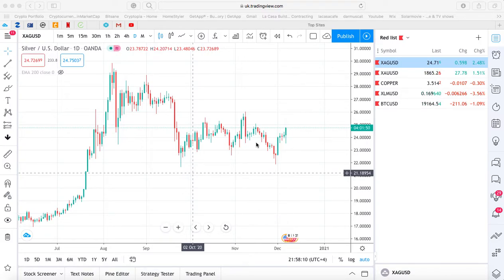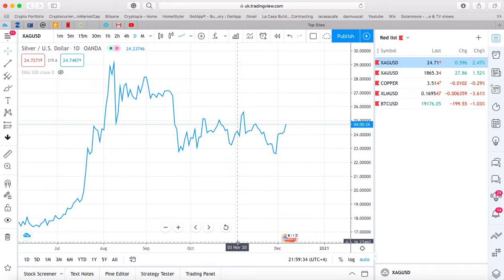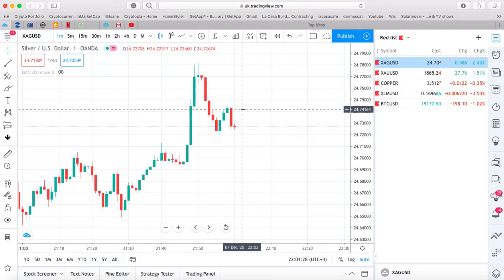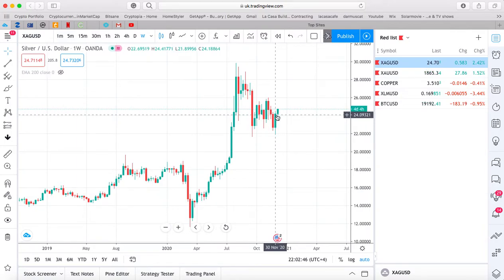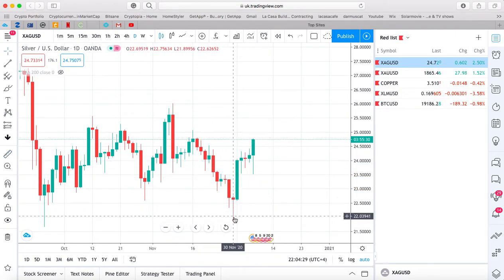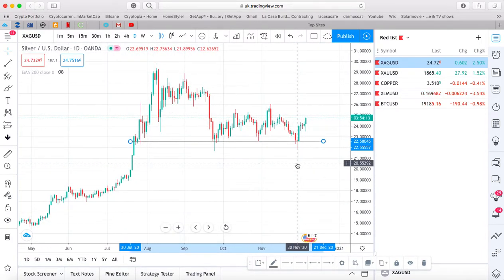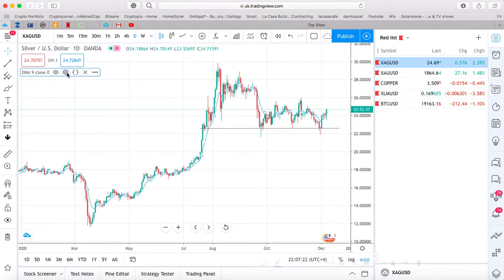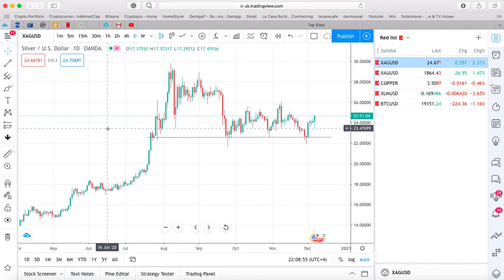How To Read Financial Charts | Silver Stackers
In this video I have given a brief introduction on how to read charts for beginners and educate about candlestick patterns on tradingview.com platform. This is an important skill to have in your arsenal to time your entries, exits, and to make an accurate silver forecast.